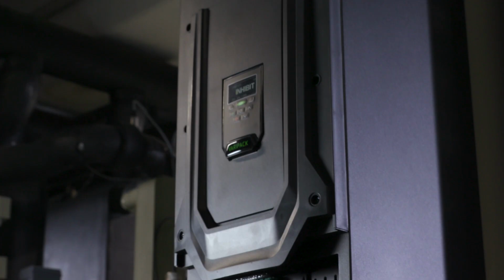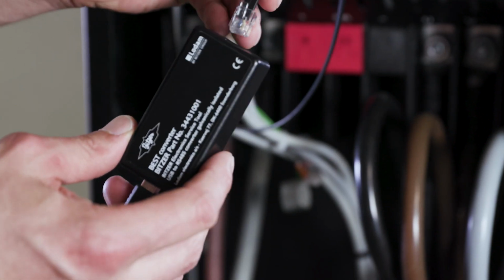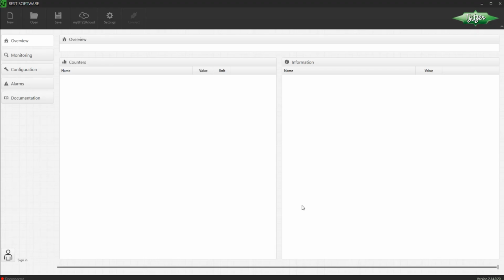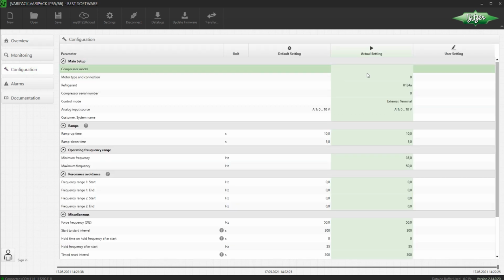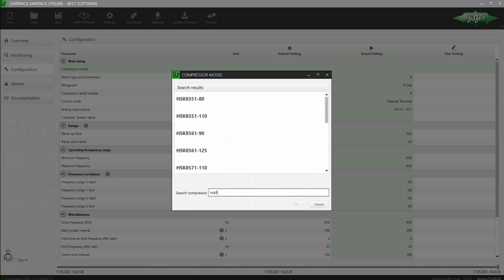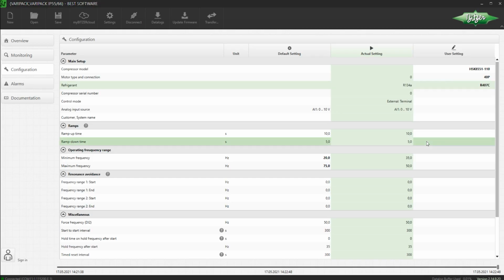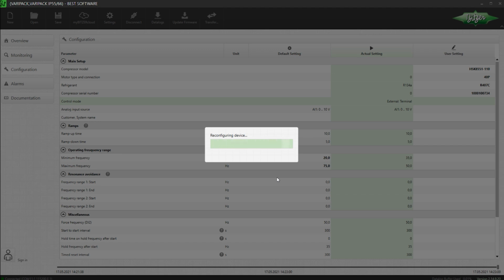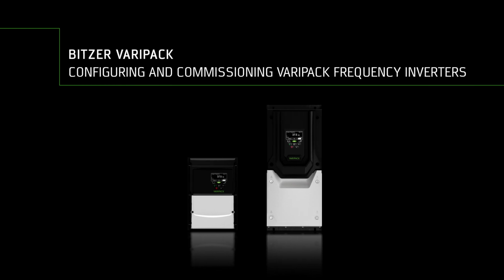BITZER VARIPACK frequency inverters – configuring and commissioning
Today is the day: We present you our new VARIPACK video on the recently added models with IP55 and IP66 enclosure classes, explaining the easy configuration and commissioning of the frequency inverter! Naturally, the new additions retain all of the product family’s known properties such as user-friendliness, reliability and performance. The new video is available in two languages: English and German. Enjoy watching it! And if you have any questions – as always, we are here for you …